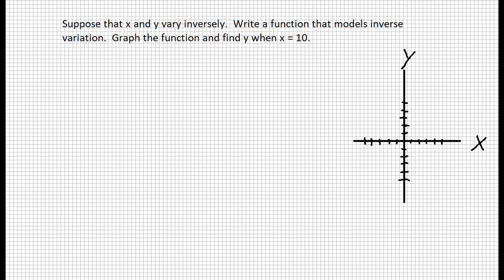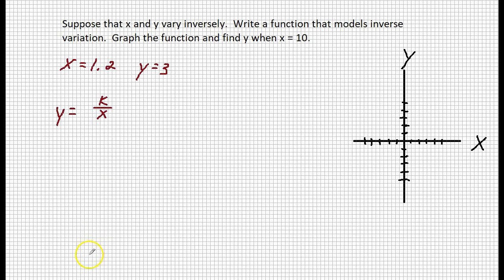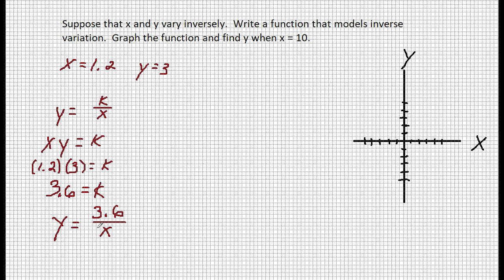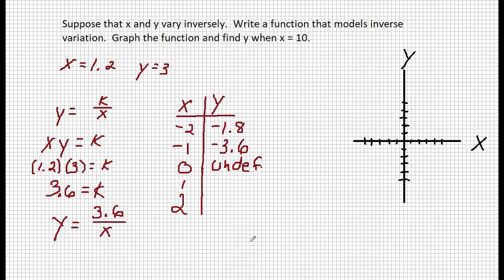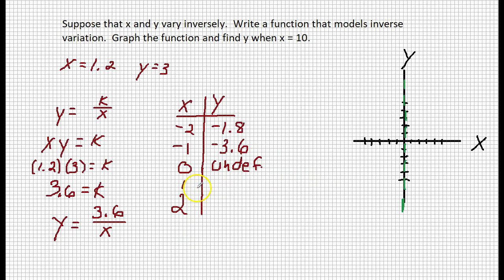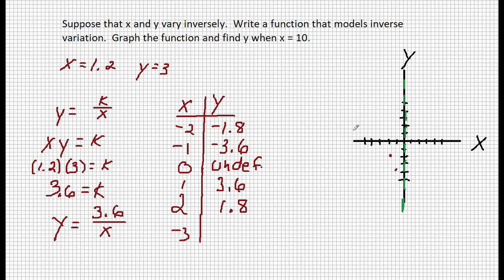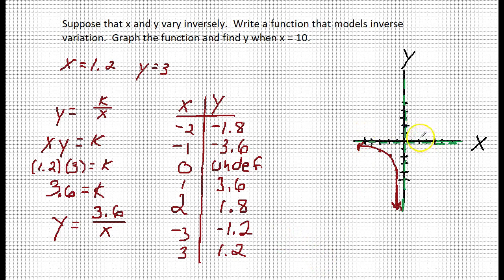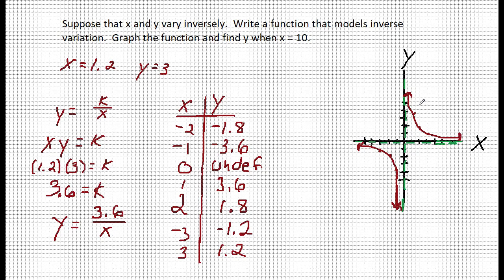Modeling and Graphing Inverse Variation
Suppose that x and y vary inversely.  Write a function that models inverse variation.  Graph the function and find y when x = 10.